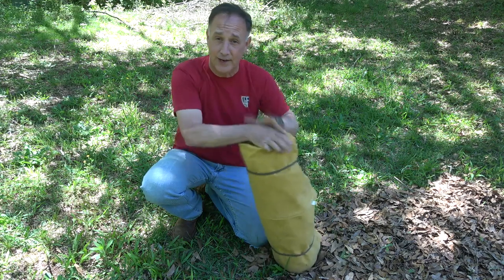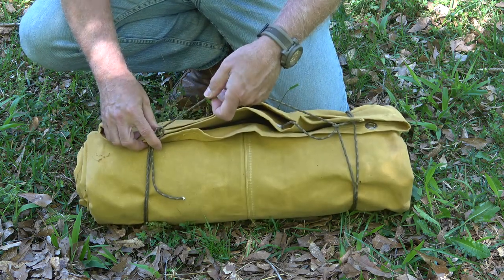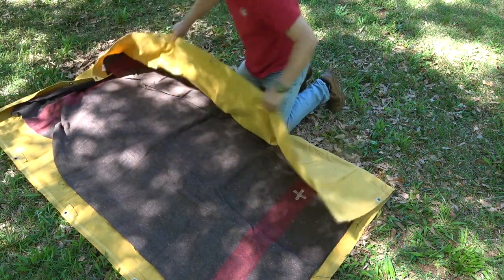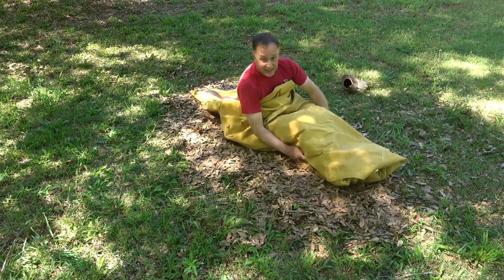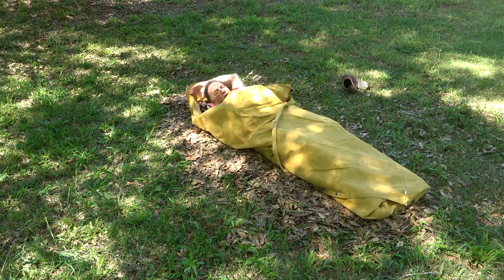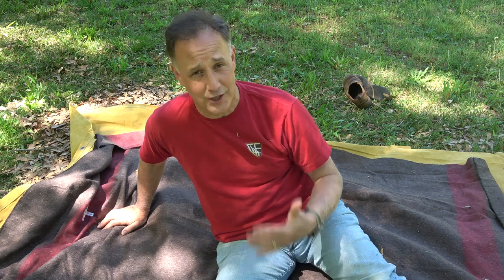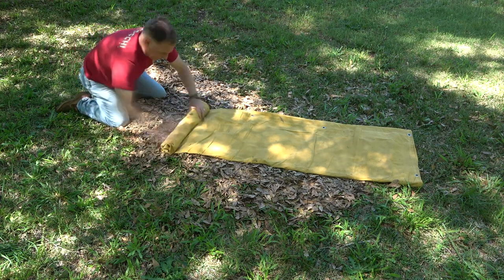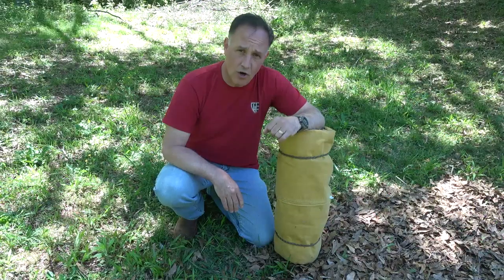Cowboy Canvas & Wool Bedroll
Sootch reviews a canvas and wool bedroll and talks about some of the features, tips and tricks that can best be used in a bug-out situation.

This is just a very simple way to keep yourself warm and safe when you're in the field, in harsh conditions.

SUBMIT YOUR EDC POCKET DUMP VIDEO